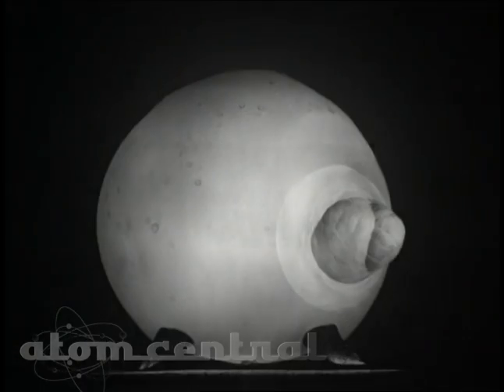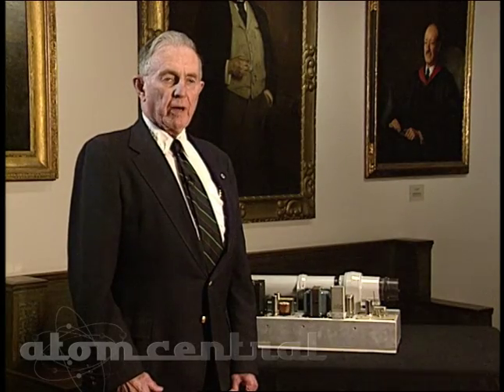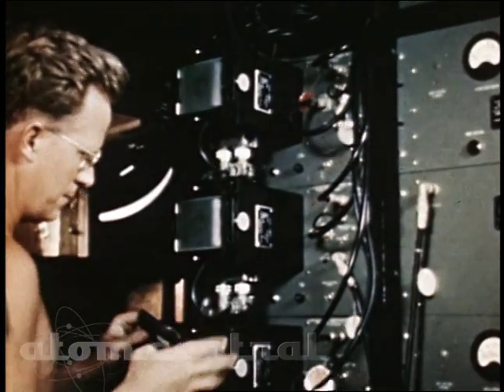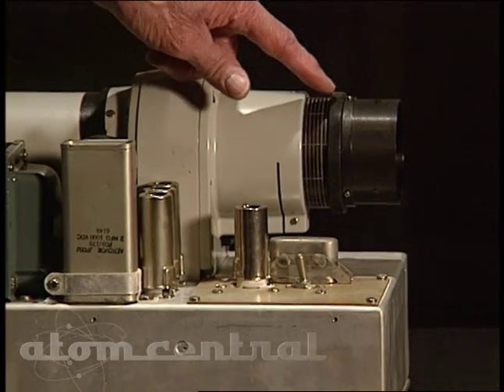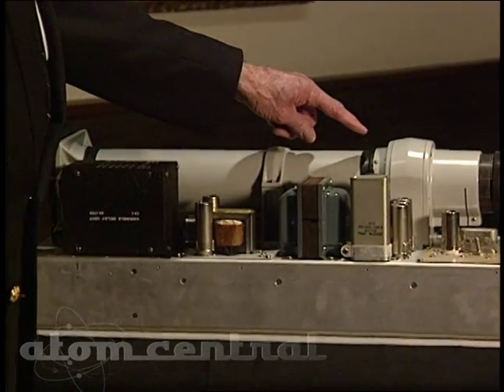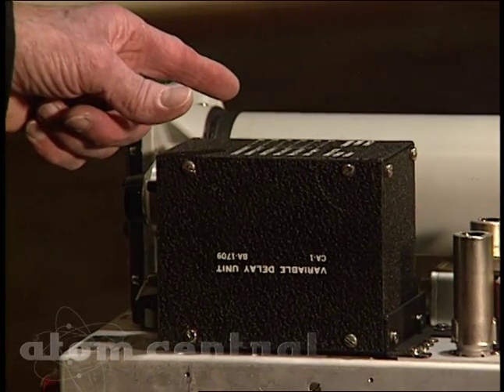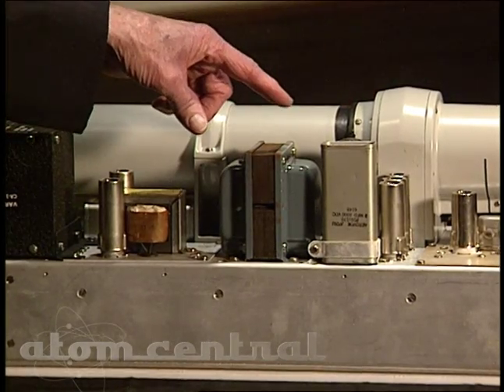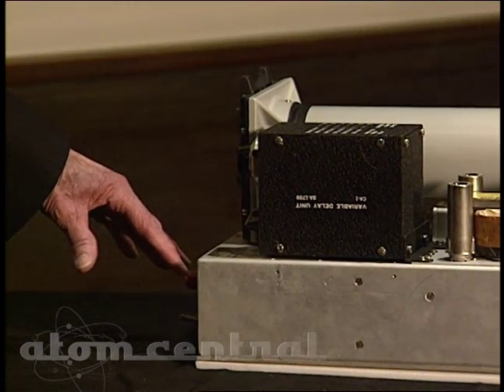Charles Wyckoff and the Rapatronic Camera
A little video I had put together over 20 years ago during the making of "Atomic Filmmakers" which features Charles Wyckoff who worked for EG&G (Edgerton, Germeshausen and Grier).  Also includes a restoration demo showing shots from our optical film department.